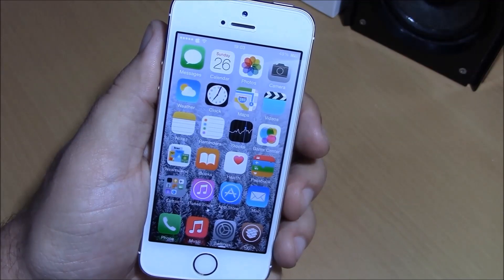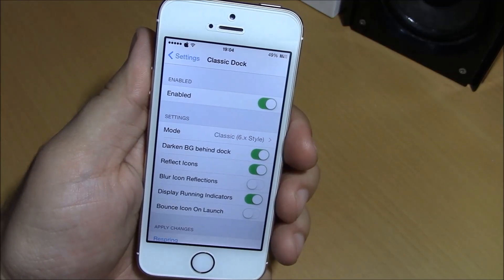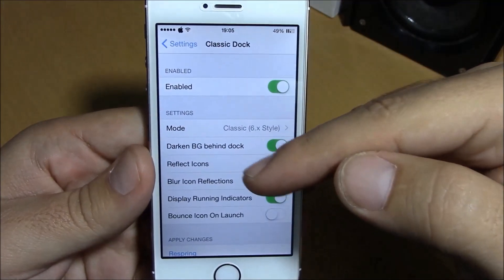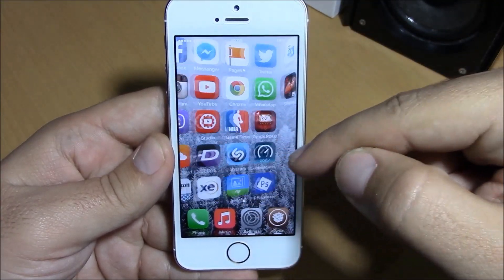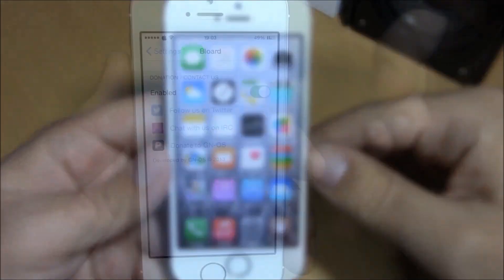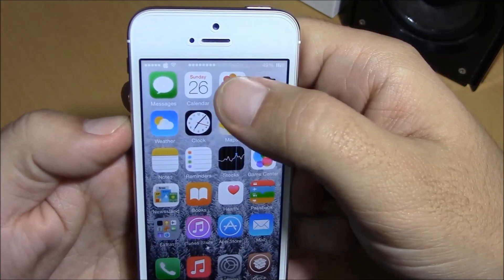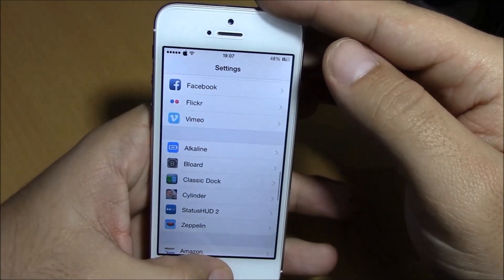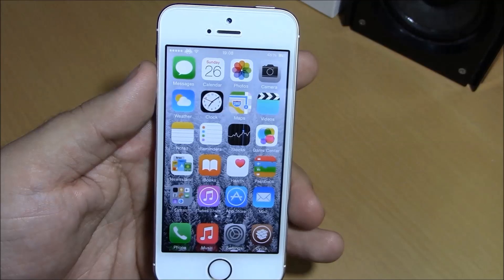BEST FREE iOS 8 Jailbreak Cydia Tweaks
Tweaks:
1.Alkaline
2.ClassicDock
3.Cylinder
4.Bloard
5.StatusHUD 2
6.Zeppelin